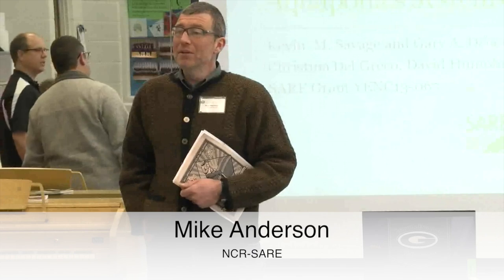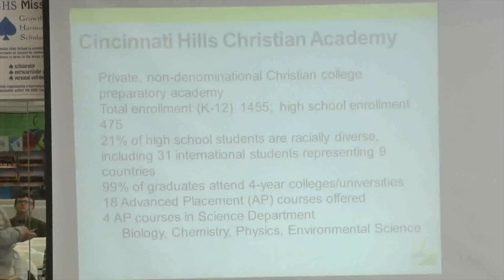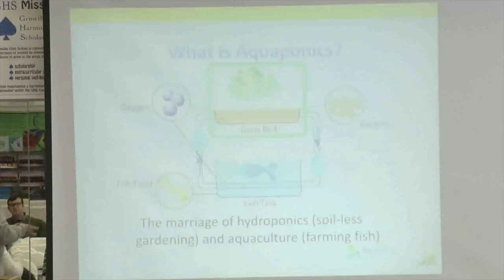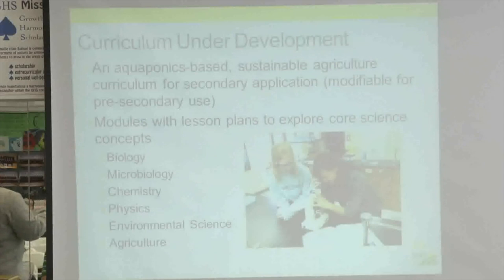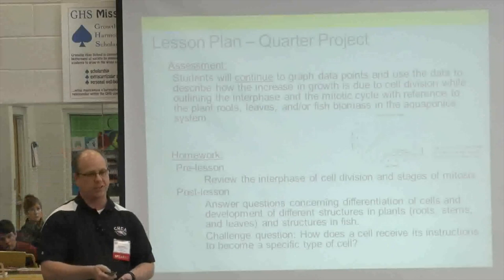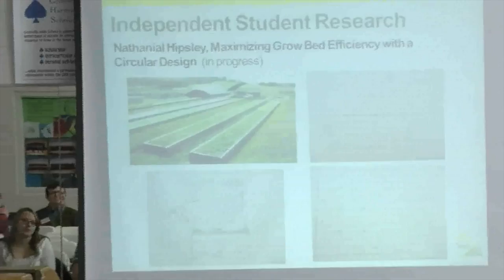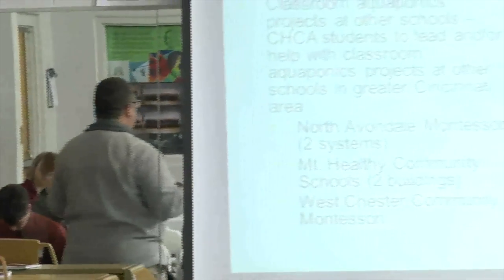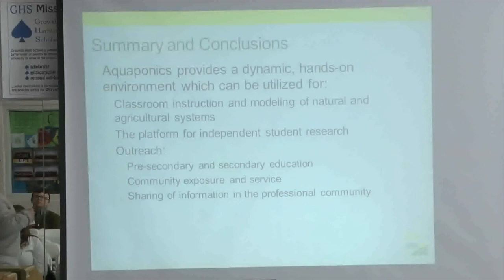Kevin Savage & Gary Delanoy Aquaponics Outreach and Education Farmers Forum Presentation 2014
In this video, SARE grant recipients, Kevin Savage and Gary Delanoy, and three students present, "Instruction, Application, and Community Outreach Utilizing Recirculating Aquaponics Systems" at the 2014 NCR-SARE Farmers Forum. Read more about their most recent SARE grant